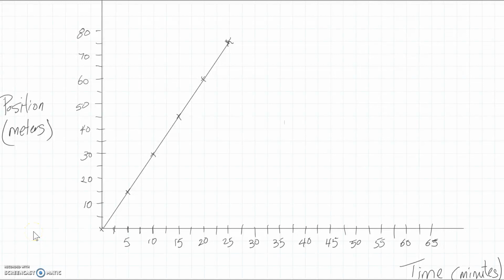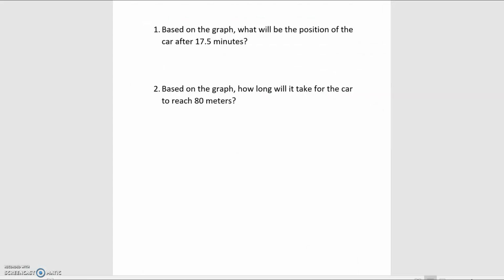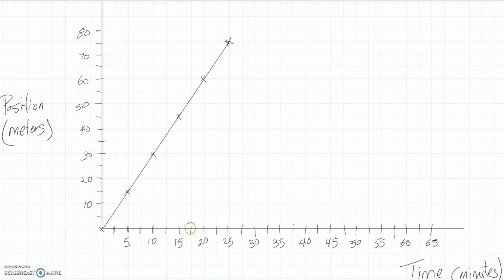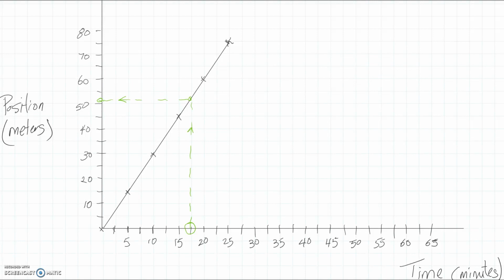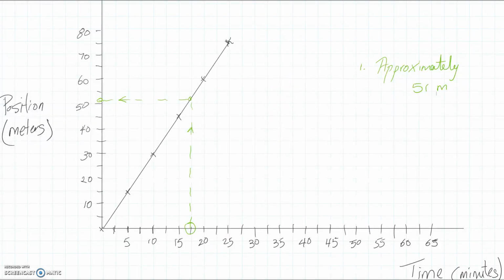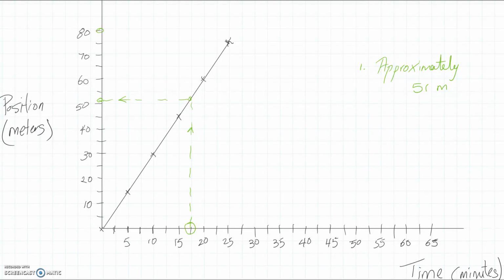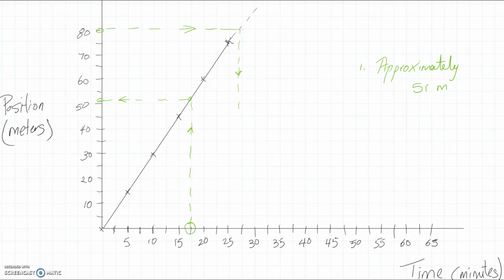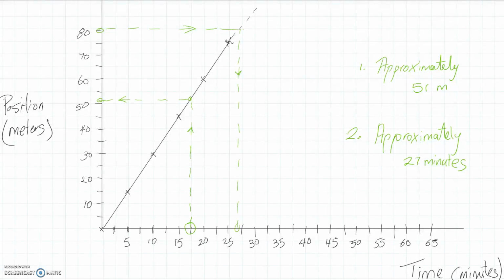Analyzing your graph